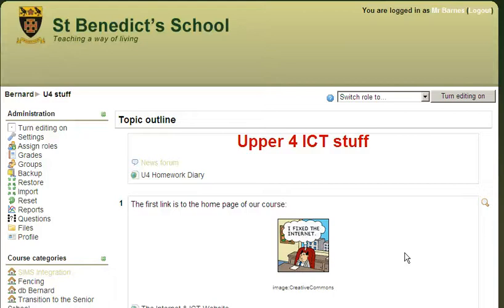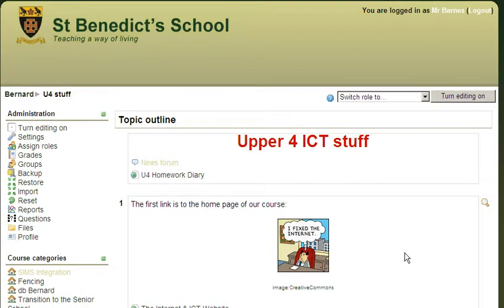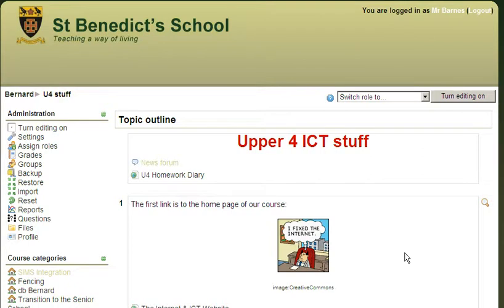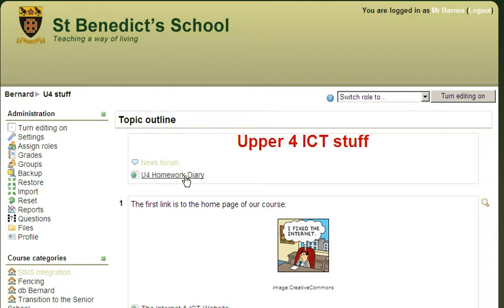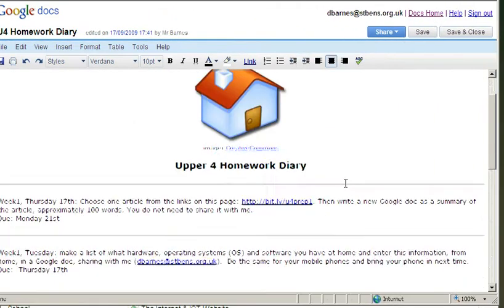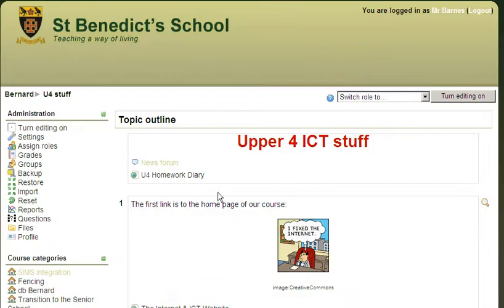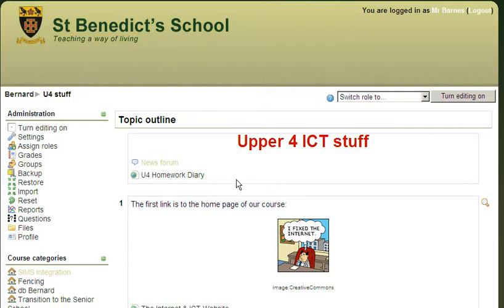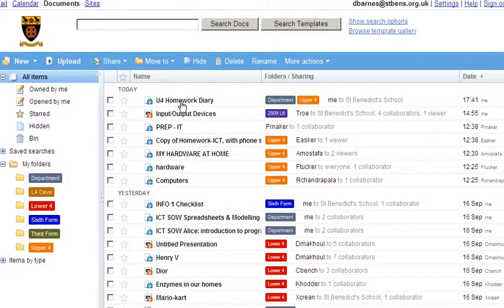Screencast by @daibarnes from Screenr.com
@4goggas @sethdickens @annehodg No bells or whistles. Keep it simple. Might develop over time. Early days.